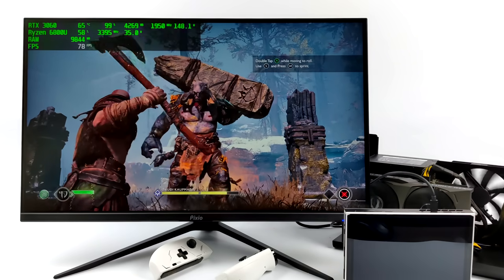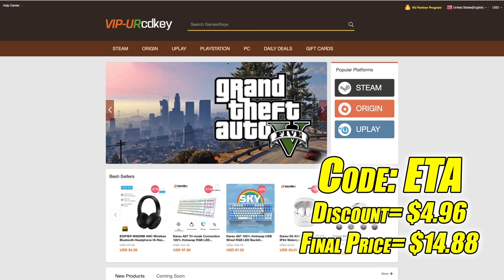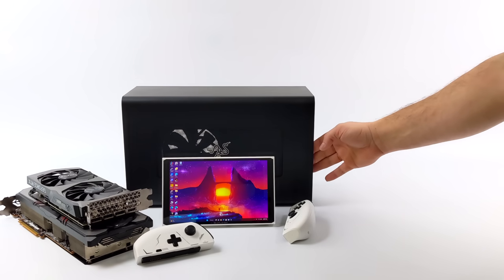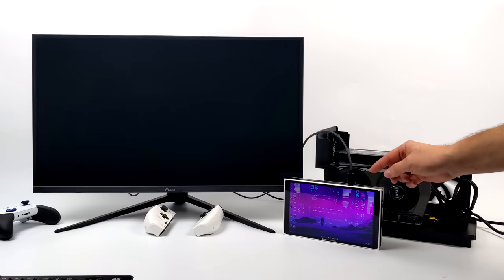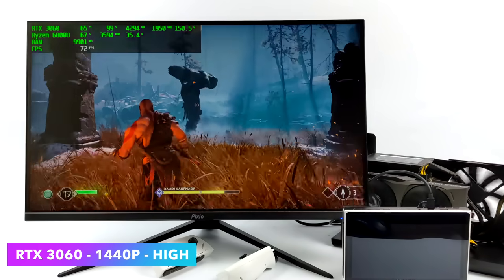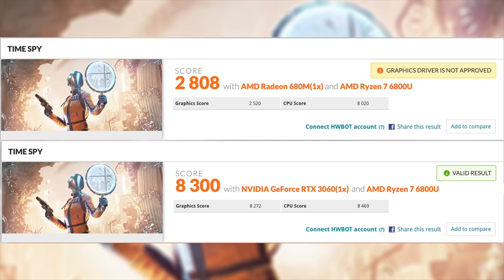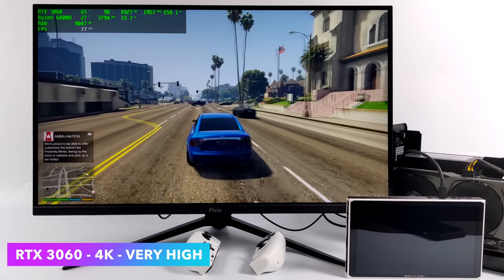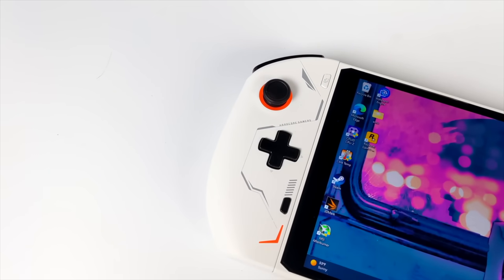This New ONEXPLAYER 2 Is Now A Capable AAA Gaming PC! USB4 eGPU Power!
25% Code for software: ETA

In this video, we take a look at how well the new ONEXPLAYER 2 pairs with an external GPU “eGPU” over USB4 “Thunderbolt 4” we test out an RTD 3060 and Radeon RX6750XT USING A razer Core X eGPU dock. The ONEXPLAYER 2 is Powered by the Ryzen 7 6800U with The Radeon 680 RDNA2 iGPU and backed by up to 32 GB LPDDR5 ram.

Check out emulation on the onexplayer 2 - Yeah, It Runs All The Emulators! ONEXPLAYER 2 Big Screen EMU Energy

00:00 Introduction
00:16 Overview
01:01 Video Sponsor Ad Spot
02:08 Setting it all up
04:32 ONEXPLAYER 2 external GPU eGPU Testing
07:57 Final Thoughts

ETAPRIME
12520 Capital Blvd Ste 401 Number 108